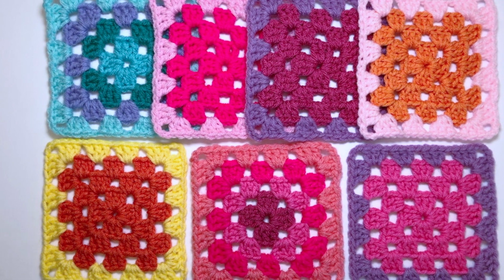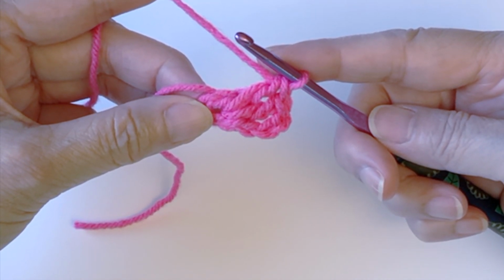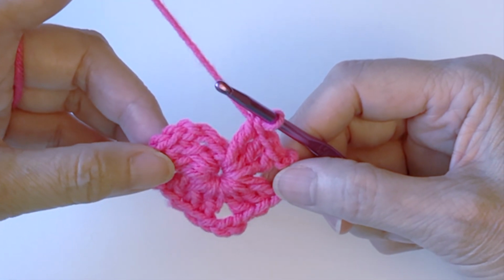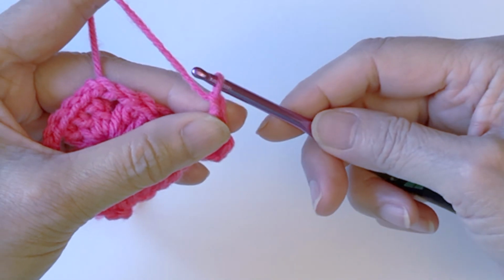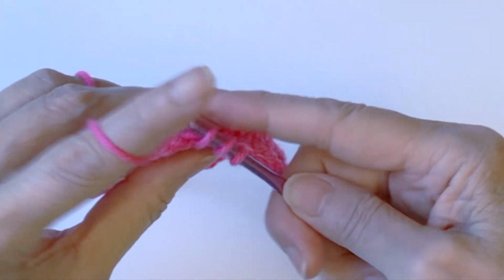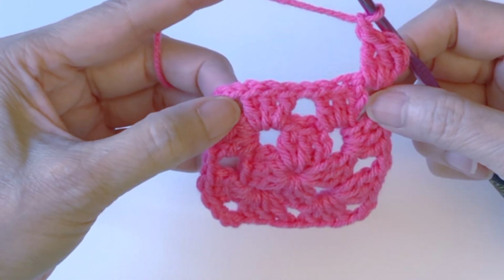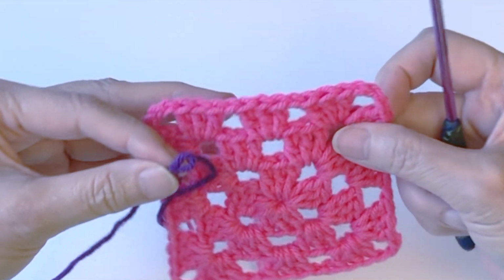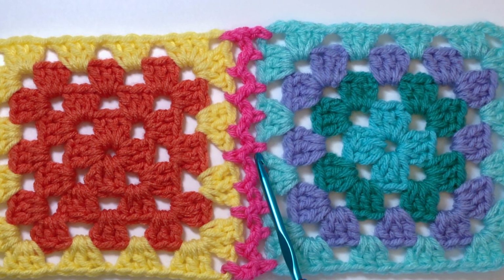Classic Crochet Granny Squares - Step by Step Guide for Beginners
How to crochet the basic Granny Squares.

Materials we used or similar:
Red Heart Super Saver Super Yarn

Ergonomic crochet hook 3 Sizes - only $4.99

Soft Yarn for Crocheting Project, Assorted Starter Kit:

Crochet Tote Carry-all Bag - Travel Bag:

Canon VIXIA HF R700 Full HD Camcorder

Large capacity storage for video files:
Maxone 2 TB USB Mobile Hard Dish:

Seagate 2 TB Portable External Hard Drive